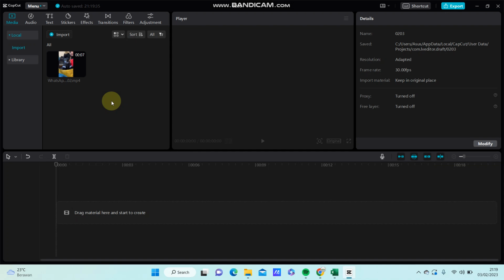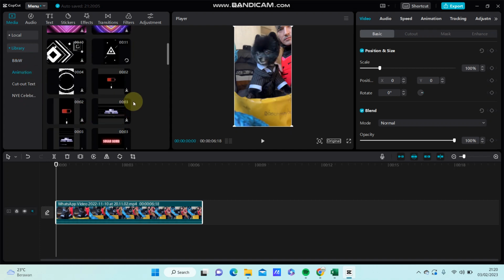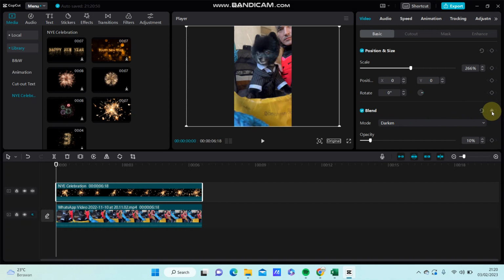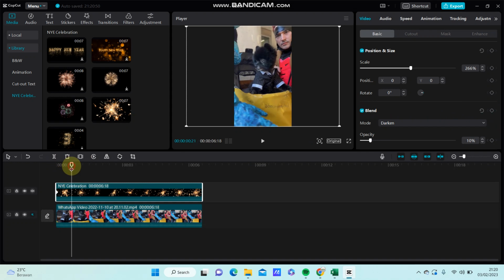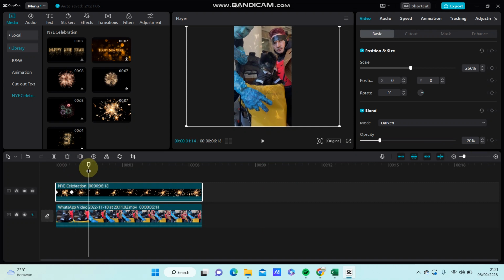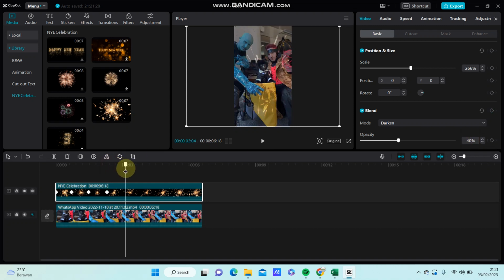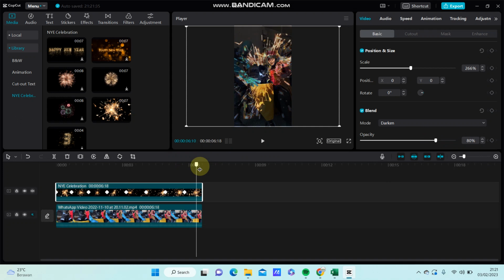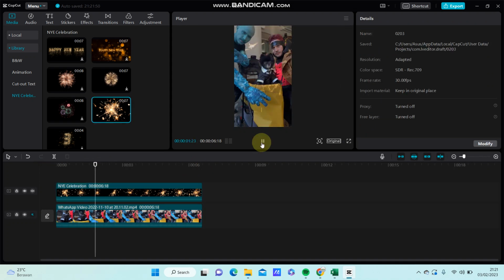How To Use Keyframe For Blending Overlay In CapCut PC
This tutorial will show you how you can Use Keyframe For Blending Overlay In CapCut PC.